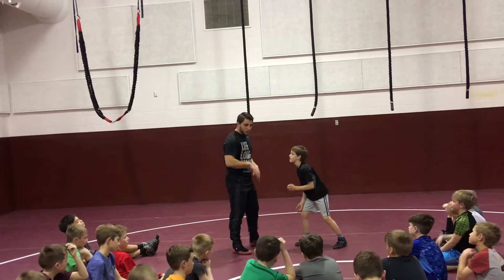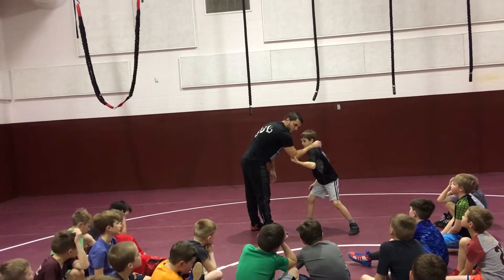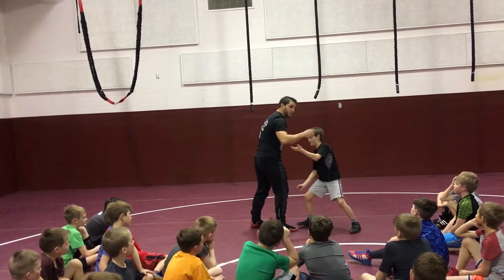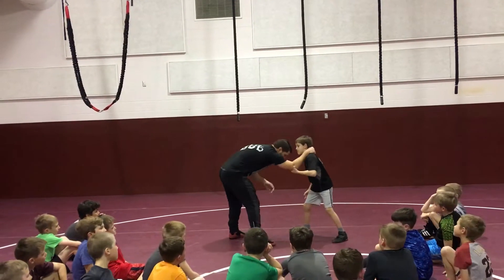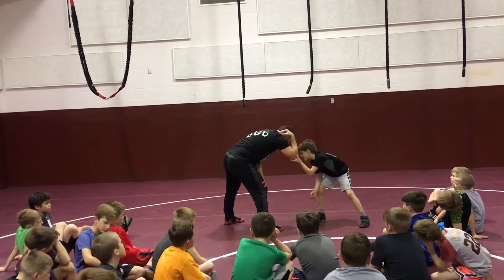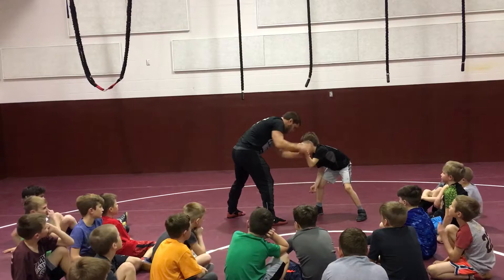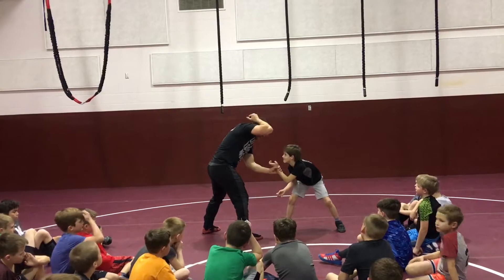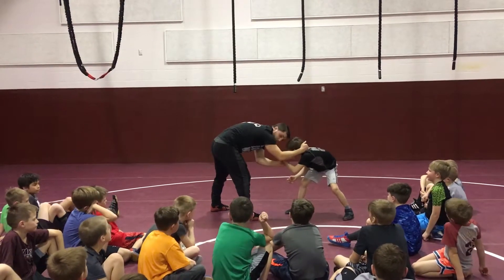Kids wrestling- hand fighting elbow pull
Georgi Ivanov hand fighting